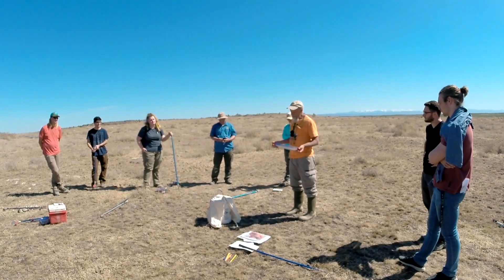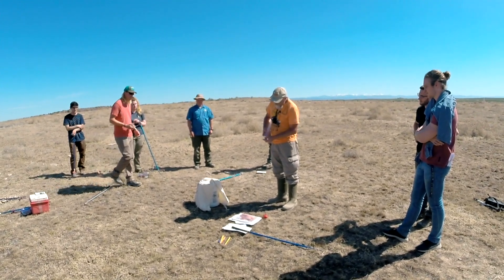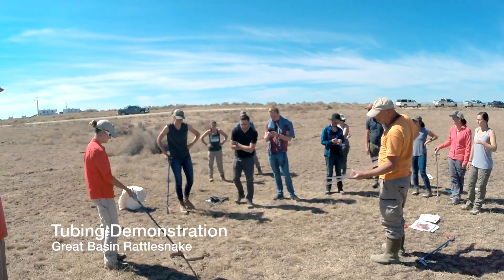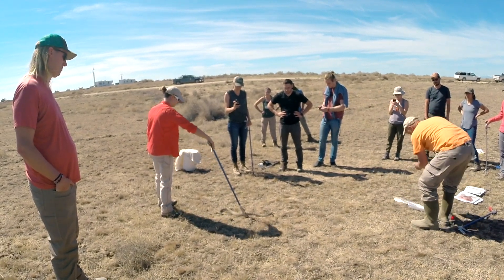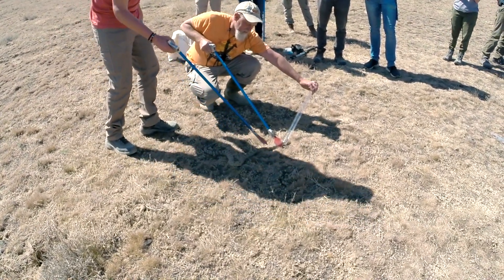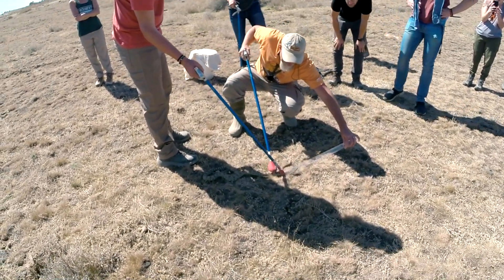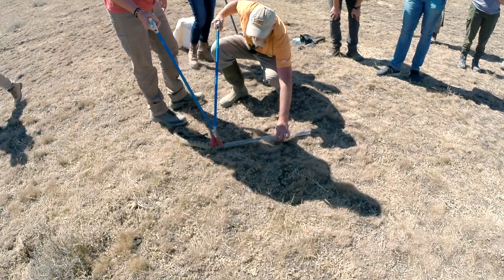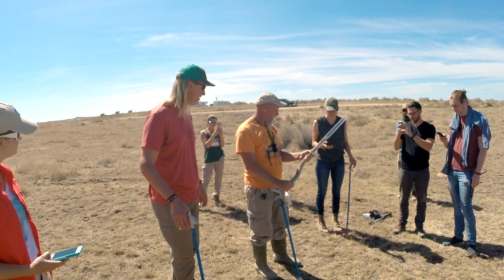Safe Handling of Rattlesnakes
Dr. John Cossel of Northwest Nazarene University demonstrates how to safely handle rattlesnakes with a pair of tongs (Midwest Tongs - tongs.com) and clear, plastic tubes.  Part of the Snake Safety and Handling course offered for researchers at Orchard Combat Training Center, Idaho, May 2018.  This should not be attempted without direct supervision and training by a qualified professional.